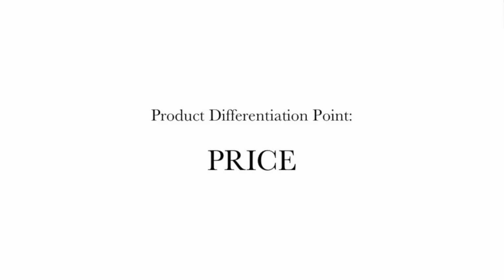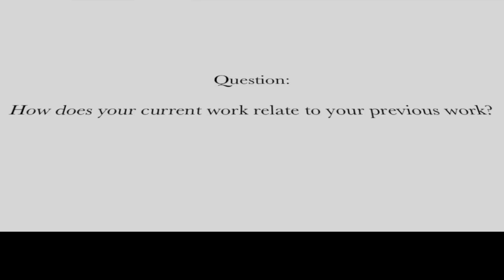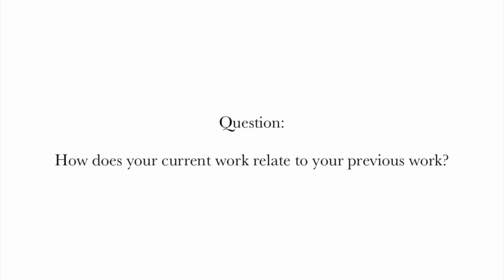The Bigger Picture | Artist Statements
I filmed this while I was waiting to pick up my niece from the Strike 4 Climate Hobart rally today. Within 3 hours of this, we were headed into a 3-day snap lockdown - although Tasmania has a pretty good rate of COVID vaccination, we also have a very high-risk population due to age and health factors... but I'm sharing anyway, because it doesn't change the work that needs to be done!

Part 3 of my business and marketing plan series, and this one will definitely help you write your artist statement :)